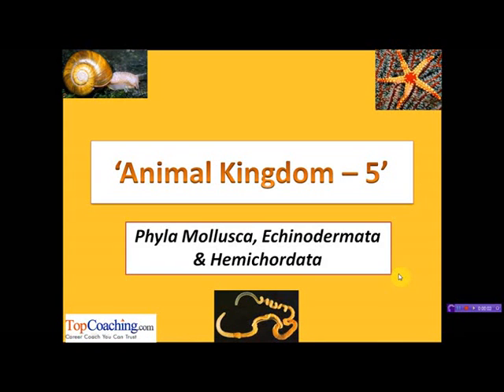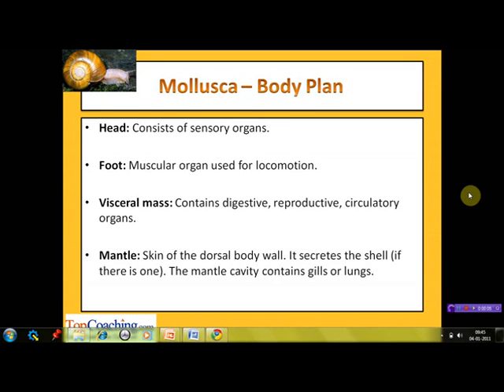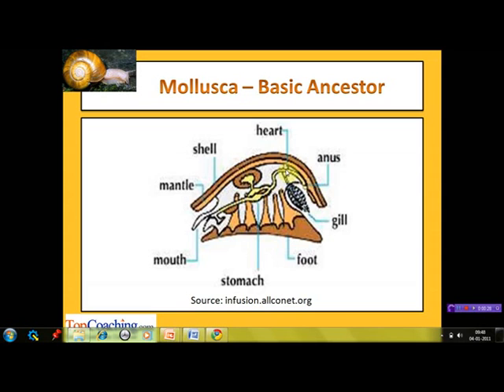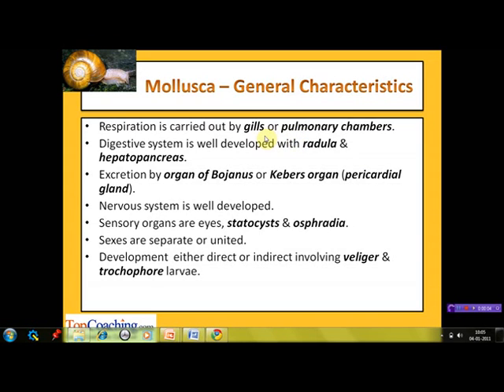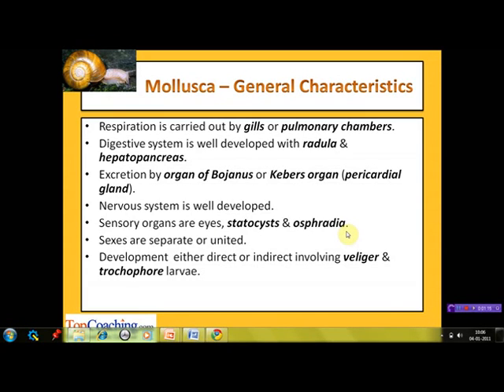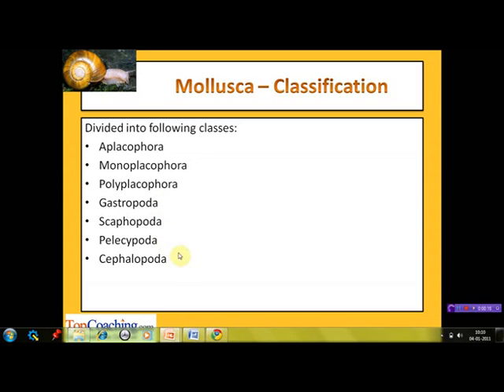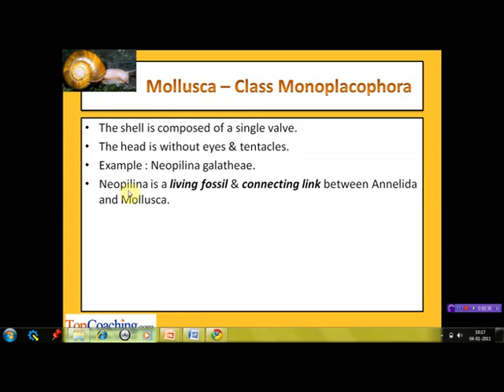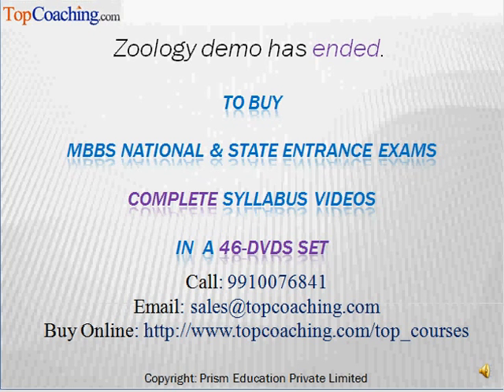Chordates - Pisces and Amphibians